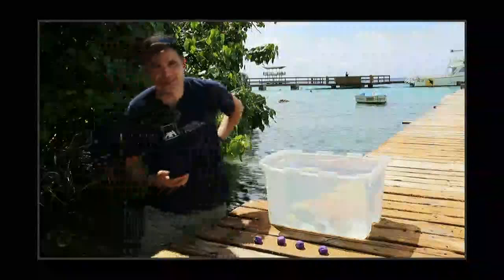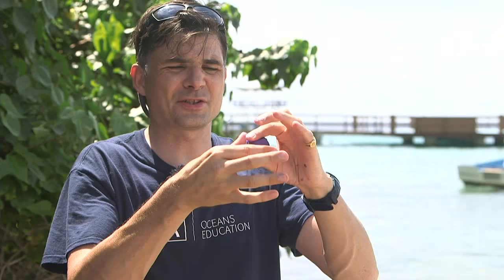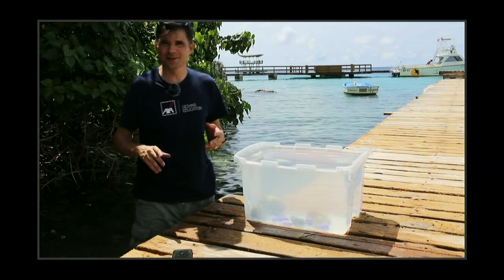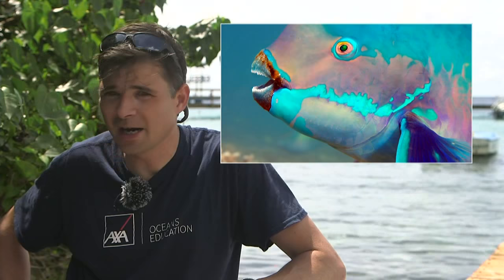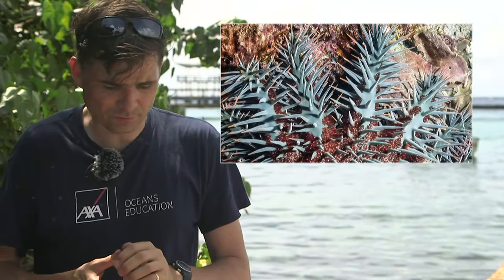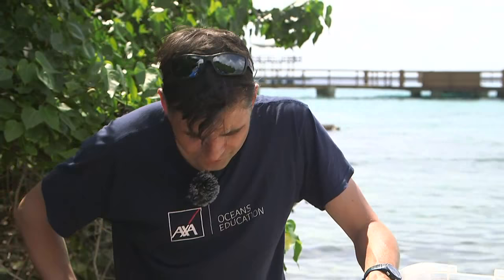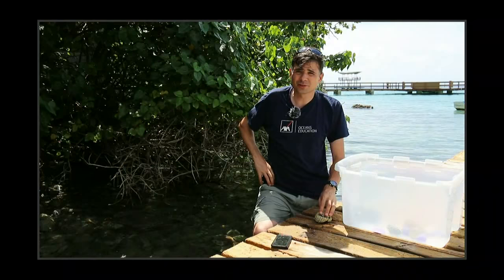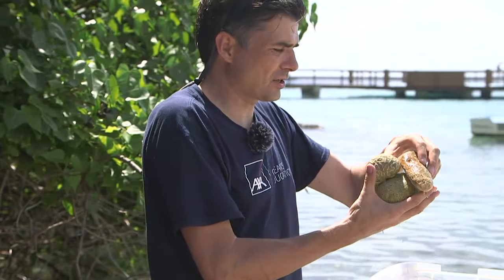Streamlined Sharks - Live Investigation (PM)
In this session Jamie will demonstrate how shape and movement are related in marine animals. Follow along in your classrooms or complete your own experiments later! Do send us your photos and suggestions of the best shaped 'sharks'!

This live stream was broadcast as part of AXA Coral Live 2018.